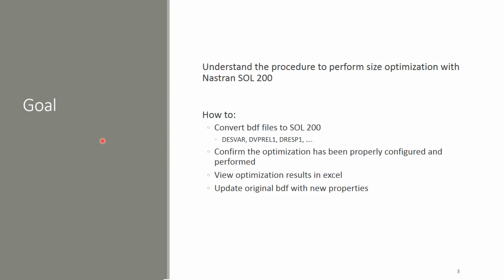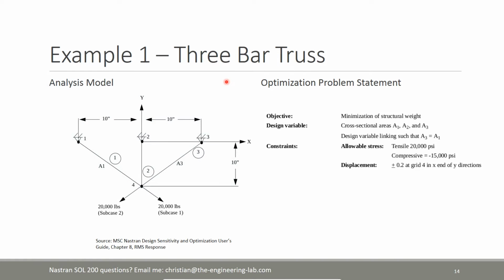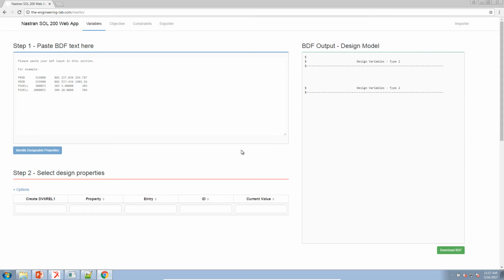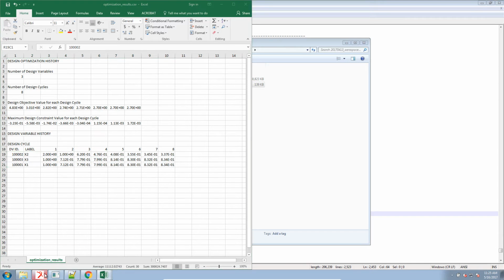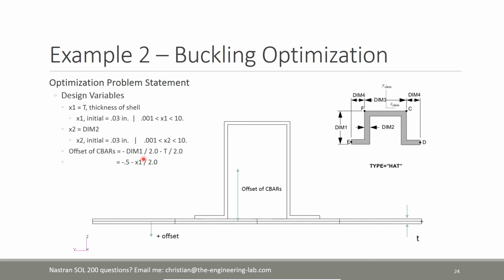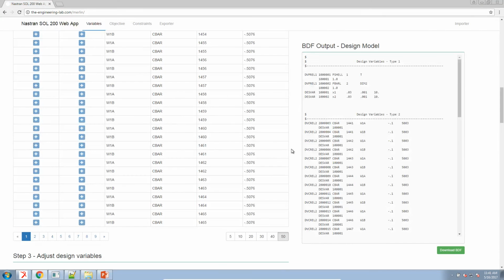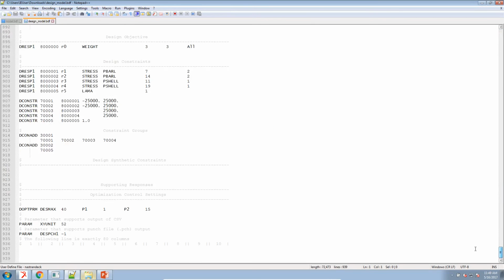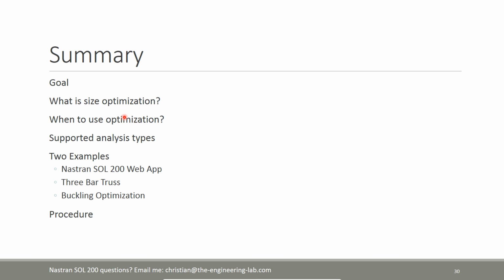Aerospace - Structural Optimization with Nastran SOL 200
One of the largest drivers in aircraft design is the lightweighting of structures.

This 40 minute presentation discusses the use of Nastran SOL 200 for structural and weight optimization and establishes a procedure.

The use of a specialized Nastran SOL 200 Web App will be used to convert SOL 101 bdf files to SOL 200/Optimization.

Two optimization examples will be demonstrated:

- Three bar truss
- Buckling Optimization